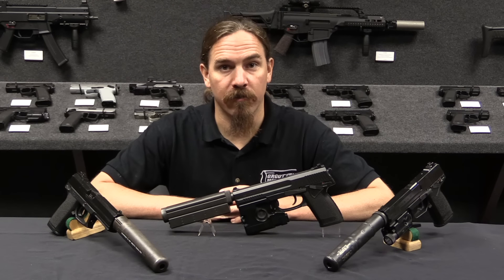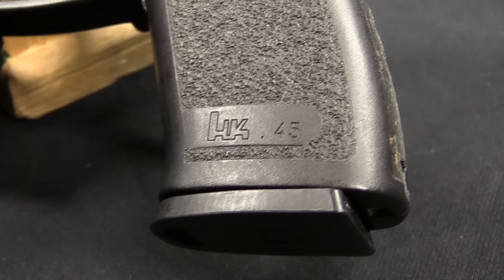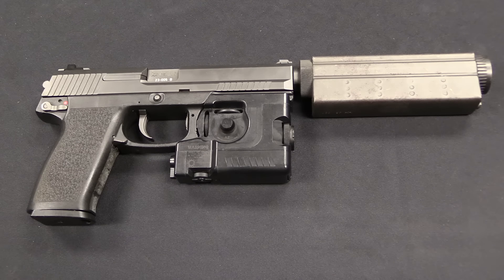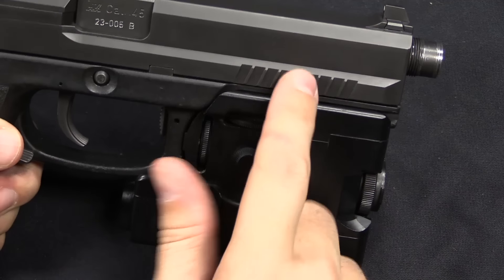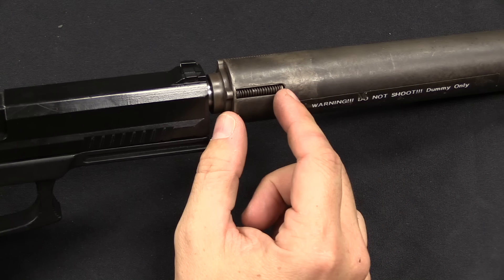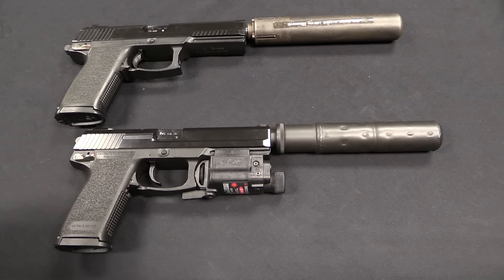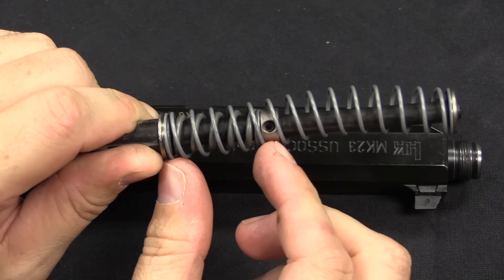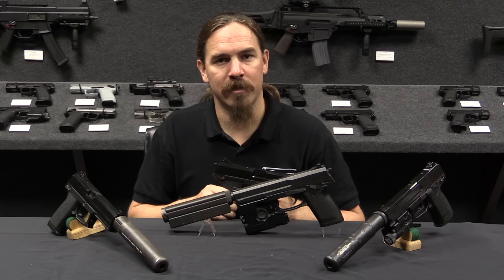H&K Mk23 SOCOM .45 Development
The H&K Mk 23 pistol was developed in the 1990s for the US Special Operations Command and US Navy. The goal was to produce an "offensive handgun" that could serve as a primary armament for a special forces operator as well as a backup arm. It was required to be no more than 12 inches long, fit a suppressor and aiming module with laser and illumination options in both visible and IR spectrum, have at least 10-round magazines, chamber .45 ACP (specifically a 185gr +P loading), and pass a 30,000 round endurance test.

Only two companies were able to supply acceptable initial pistols; H&K and Colt. The Colt pistol failed to pass the 1st phase testing. H&K presented a gun based on the recently-developed USP design,  was ultimately chosen as the project winner; adopted as the Mk 23 pistol in 1996. The testing this pistol went through during development is really quite remarkable.